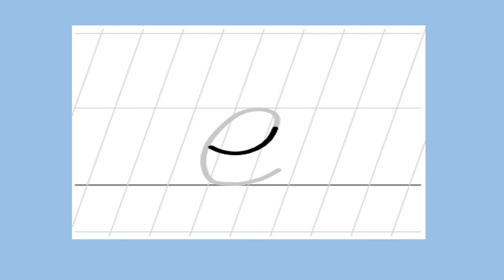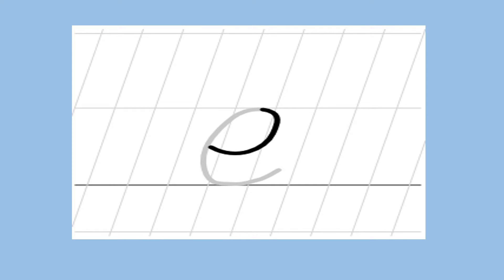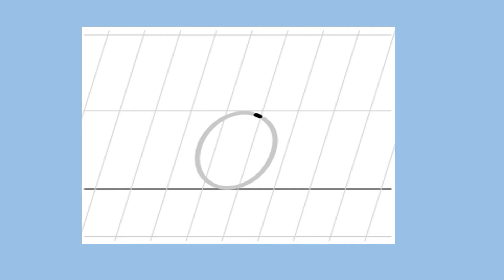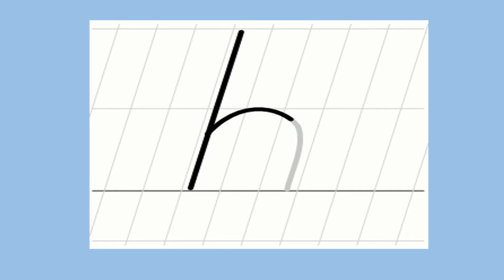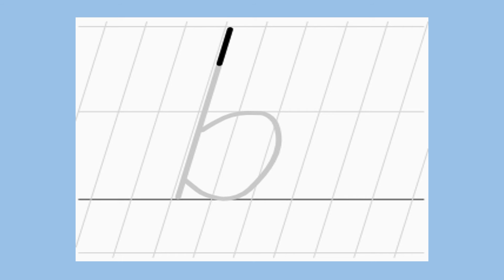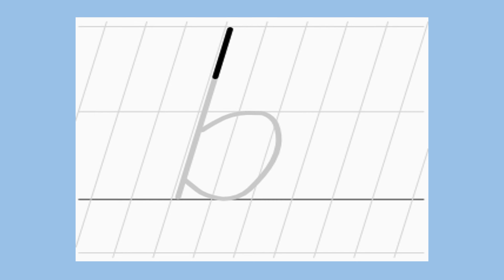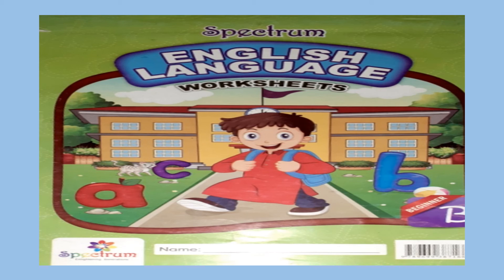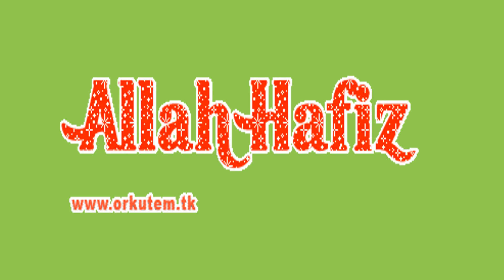e, o, h, b